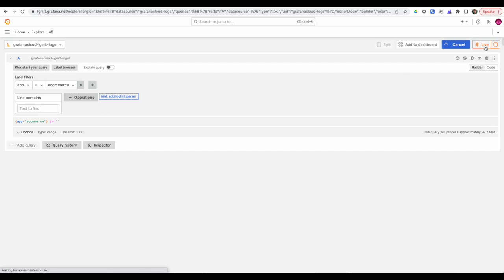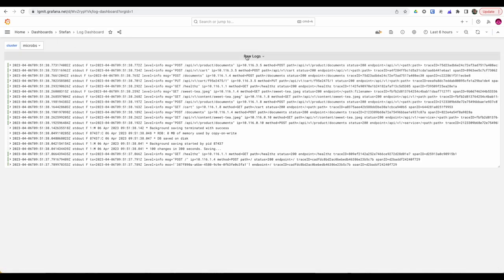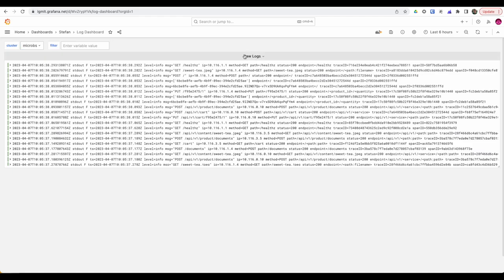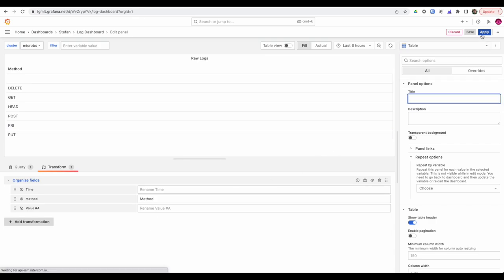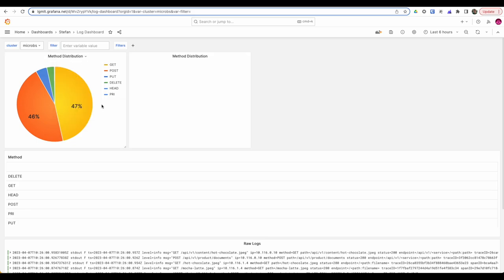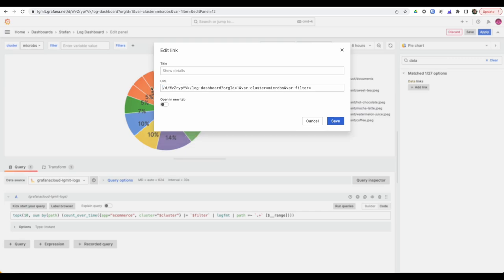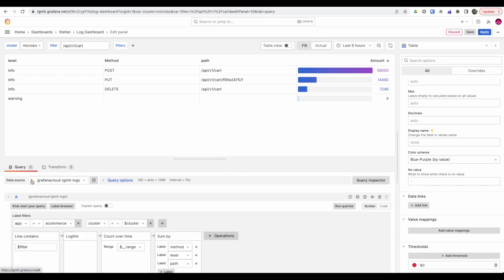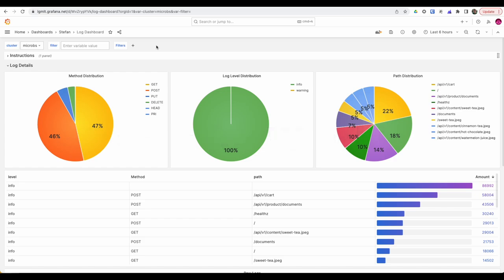6 Easy Ways to Improve your Log Dashboards with Grafana and Loki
Are you new to Grafana or Grafana Loki or both, then this video is for you. It shows you how to implement a log dashboard in a few easy steps, that goes beyond the scope of the Explore mode of Grafana.

00:00 Introduction
02:02 1. Adding Template Variables for Log Labels
03:16 2. Adding Text Boxes to Filter Logs
04:38 3. Adding Ad Hoc Filters
07:52 4. Make it Look Beautiful!
10:50 5. Use Data Links for Filtering or Drill Downs
12:14 Final Adjustments
14:15 6. Add Instructions
16:00 Summary